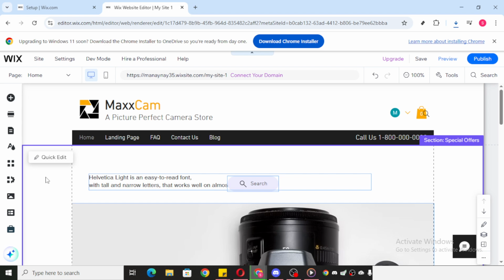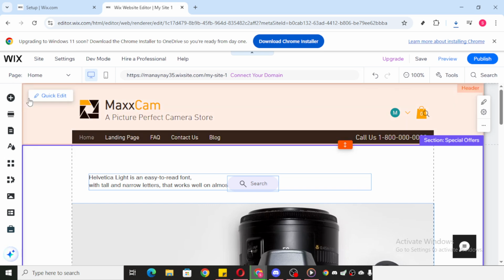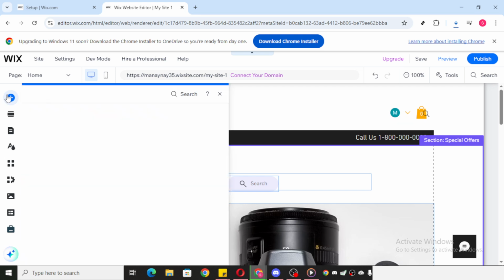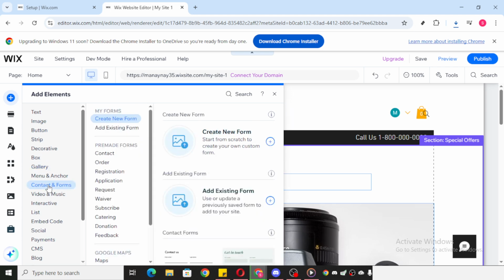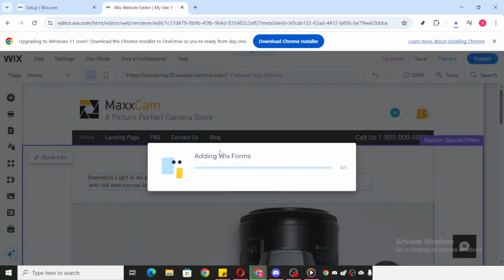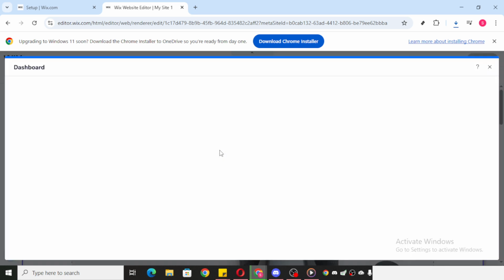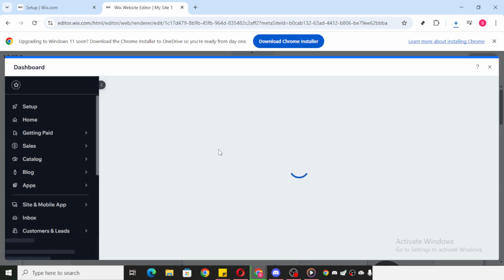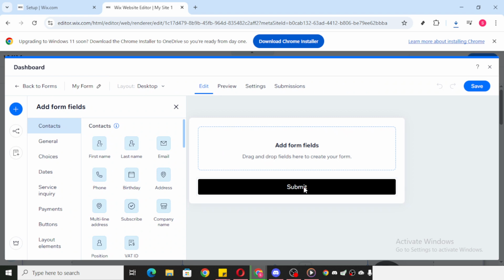How to use Wix Forms (full guide)